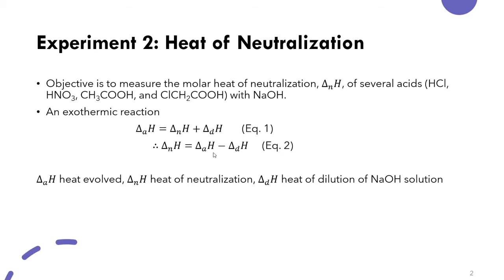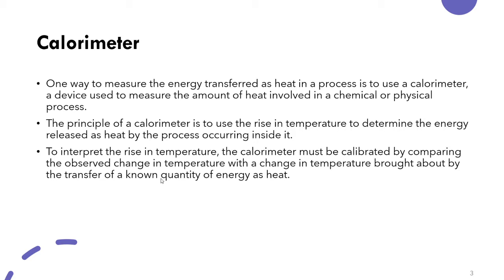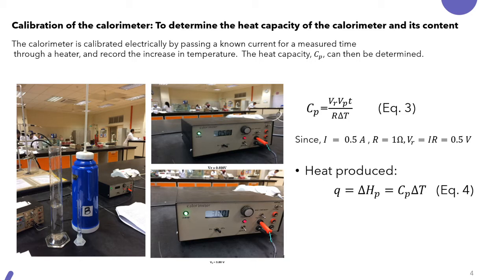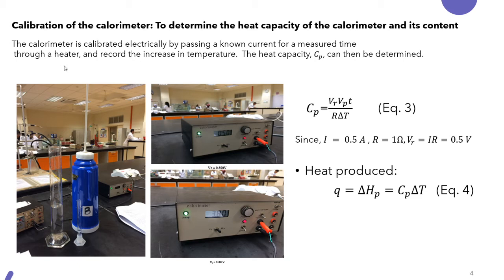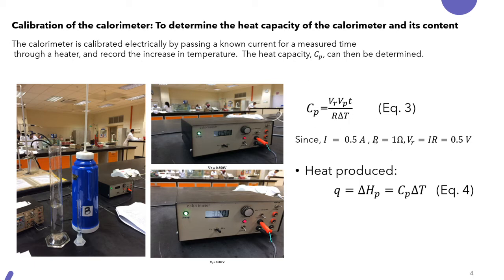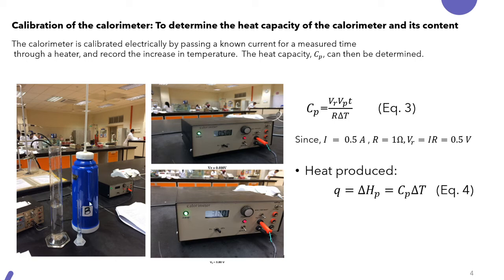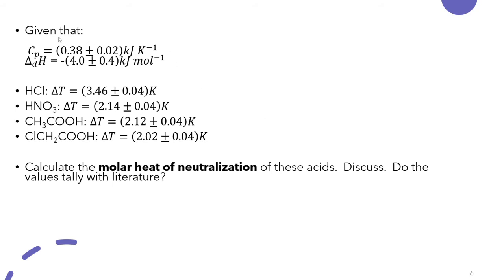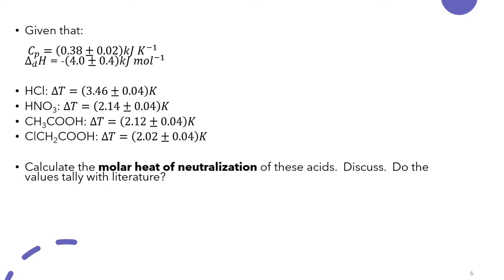SIC2003 Physical Chemistry Experiment 2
Heat of Neutralization